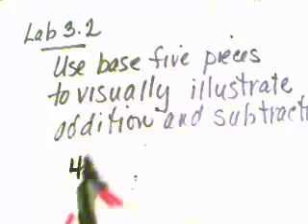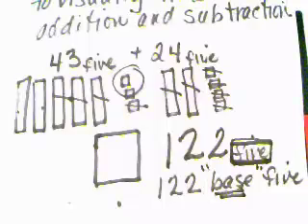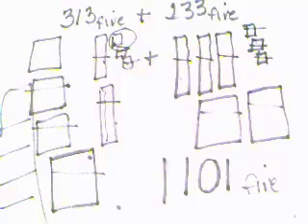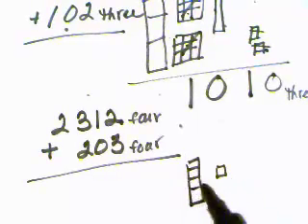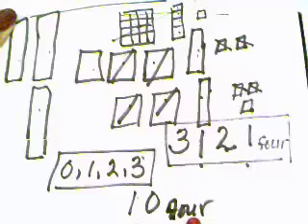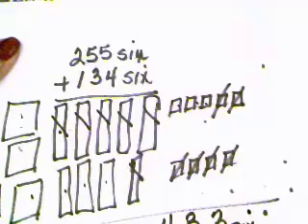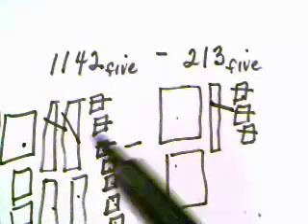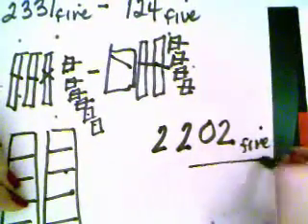Math 231 Lab 3 2 Video